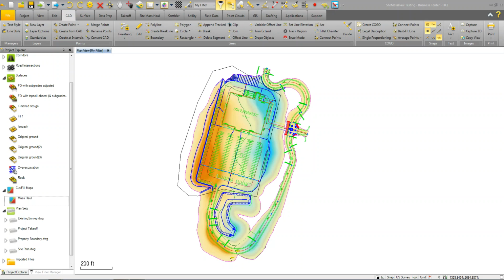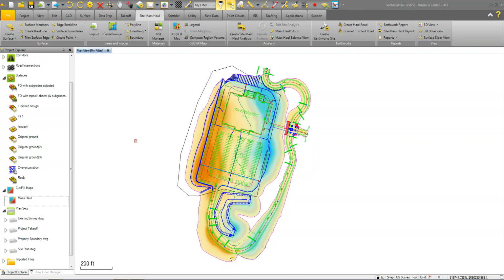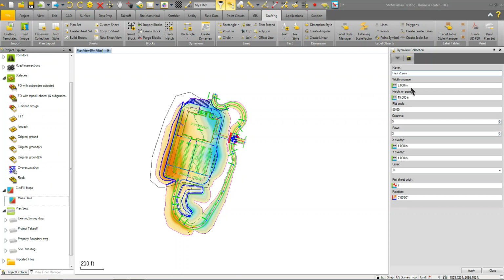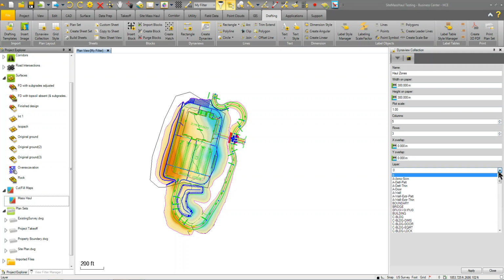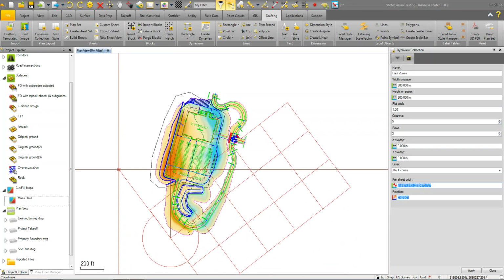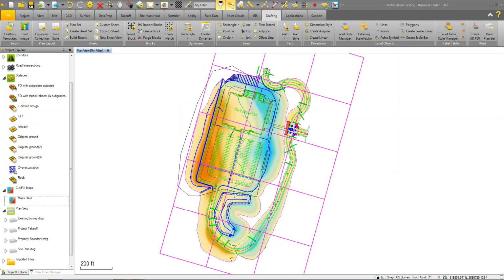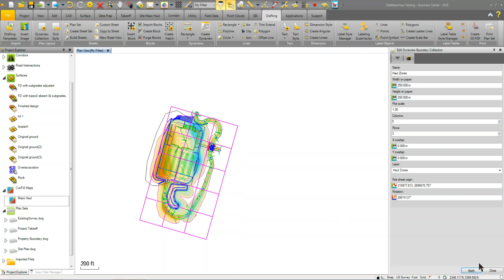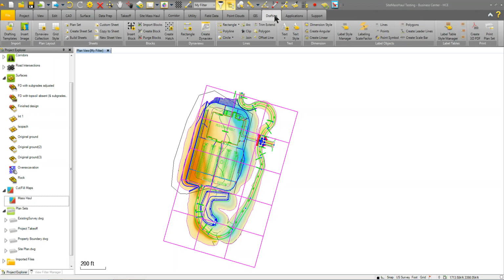TBC Tips and Shortcuts - Array of Rectangles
This guide explains how to create a grid or array of rectangles using the dynaview collection feature in a drafting tool, typically used for plotting. This method is particularly useful for setting up grids of points or haul zones in site mass haul projects. The process involves creating a dynaview collection named 'haul zones' with a specified width on paper, initially set to 300' x 300'. The plot scale is adjusted to one, and rows and columns are configured with zero overlap. The grid is placed on a designated layer, and an origin point is selected for insertion. The grid can be rotated to achieve the desired orientation for haul zones. The size of the grid can be easily modified by selecting a grid box and editing the dynaview boundary collection, allowing changes such as adjusting the grid size to 250' x 250'. This tool is versatile, enabling the creation of boundaries, haul zones, and grid points, among other applications.